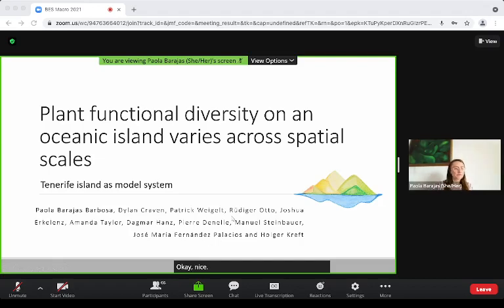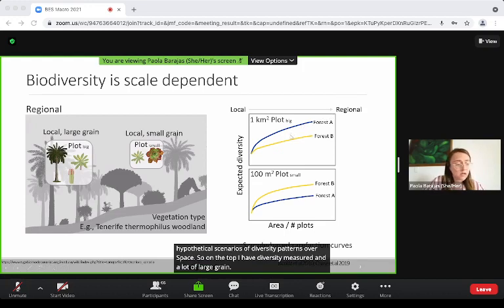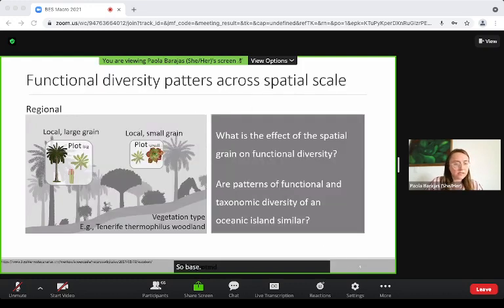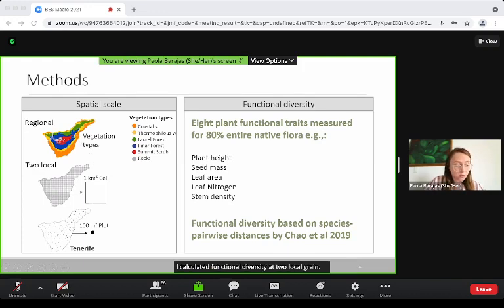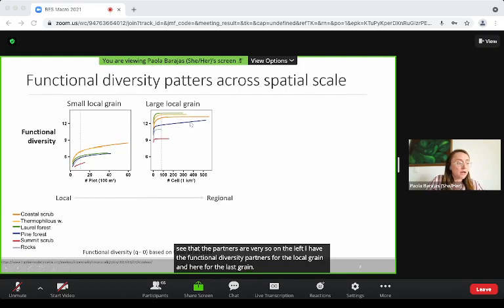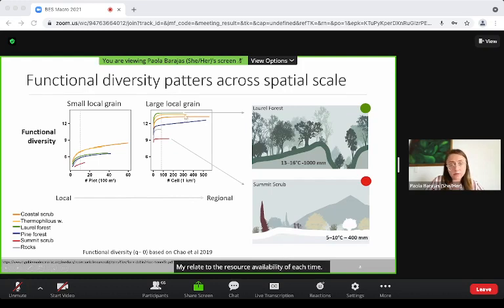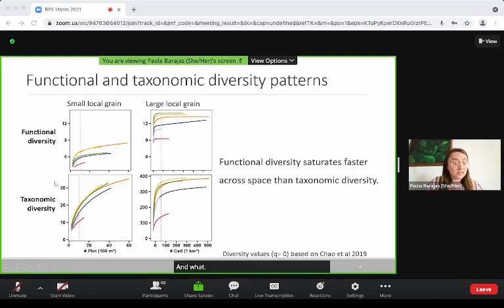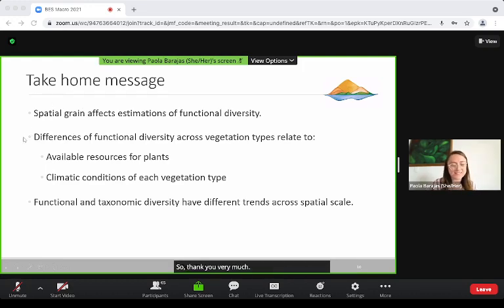Paola Barajas Barbosa - Plant functional diversity on an oceanic island varies across spatial scales